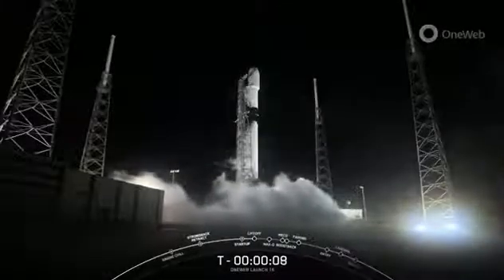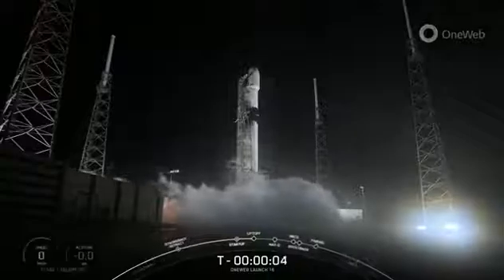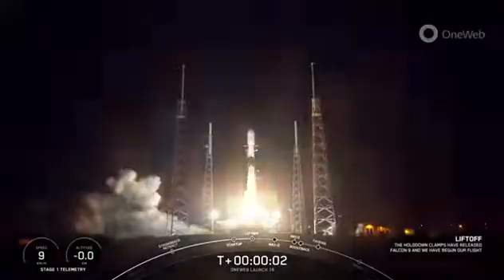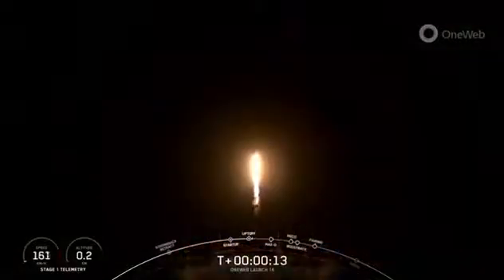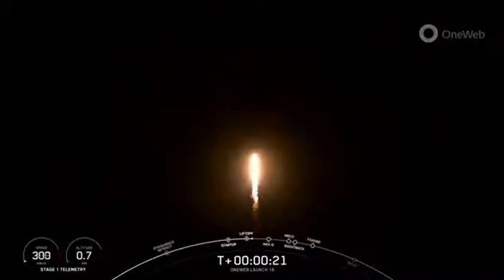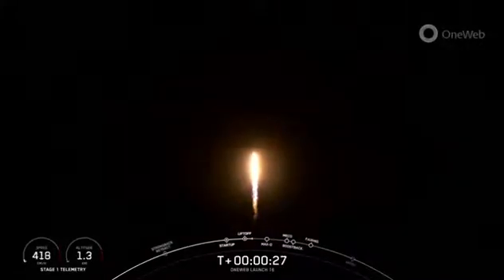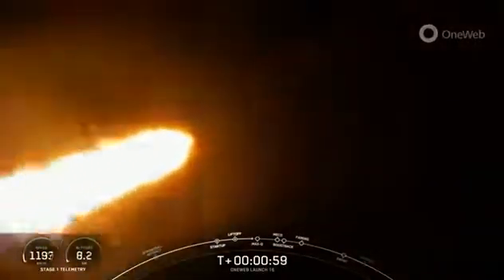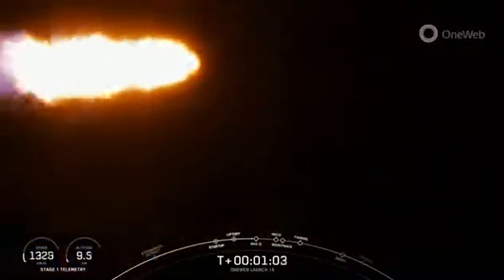OneWeb Launch #16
OneWeb Launch #16 with SpaceX.